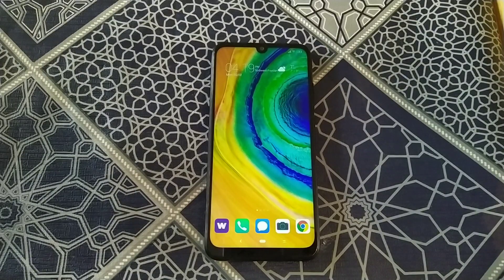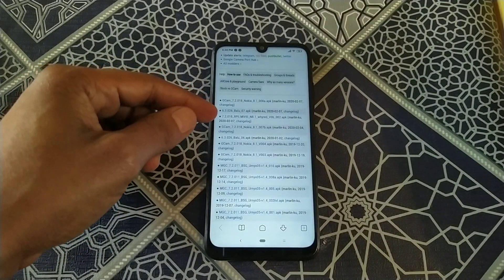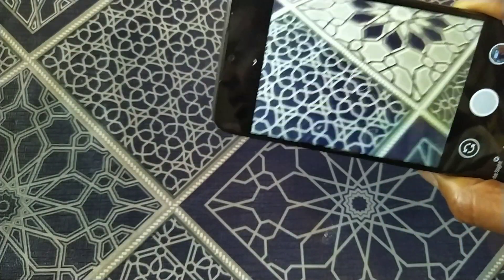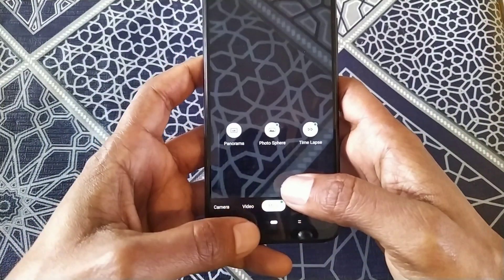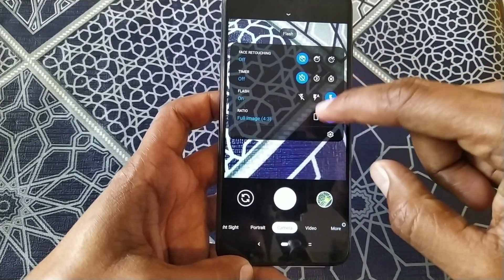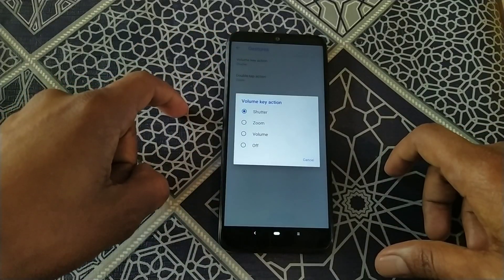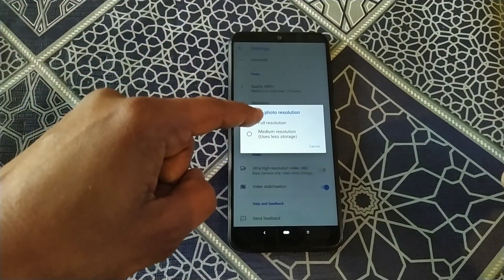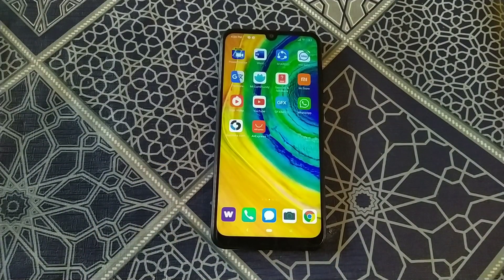How to Install GCam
Link For GCam

For WhatsApp/Questions & Queries
Sms me